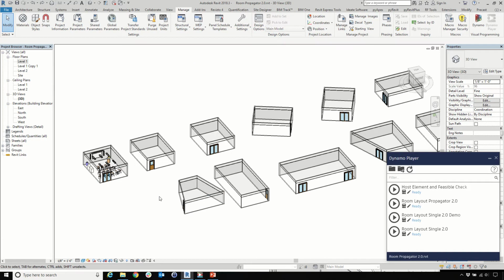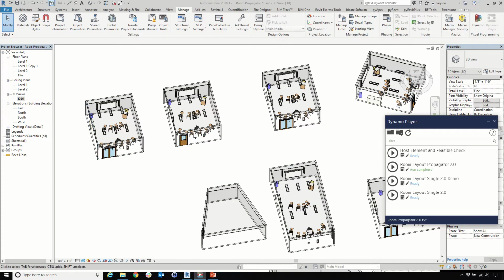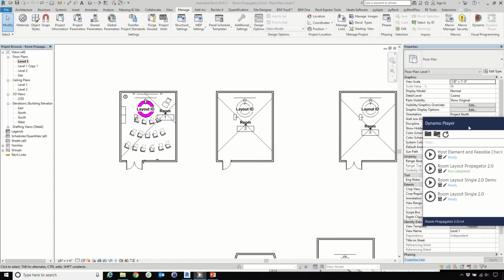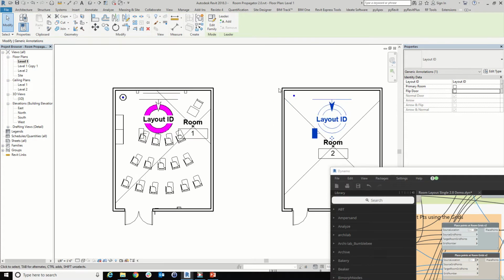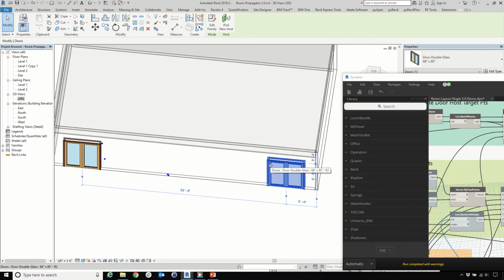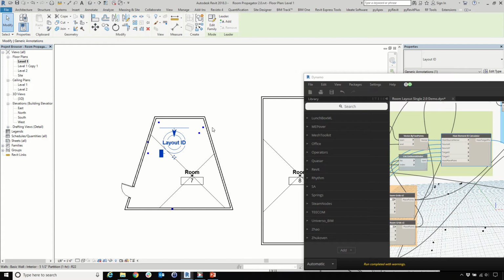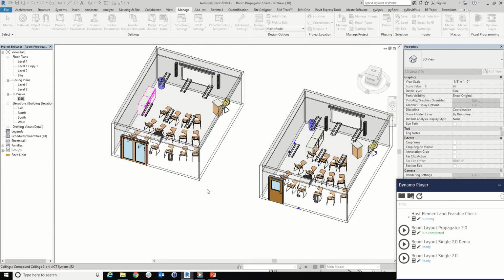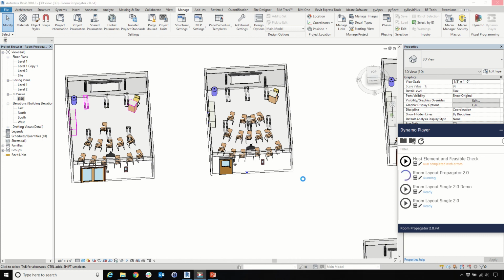Room Propagator Update Part 3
Update to Room Propagator Part 2
Match Revit Element layout in parent Room to any children Room, add/delete/edit as a model group, but each "group" will adapt position according to Room size & orientation

Addition Features:
Door hosted element attach to children room door
Element-element host maintain fixed distance between two elements regardless of room size